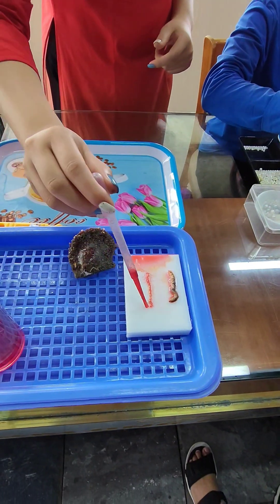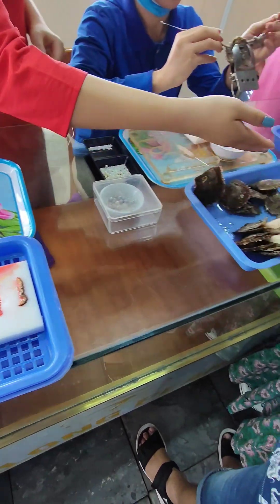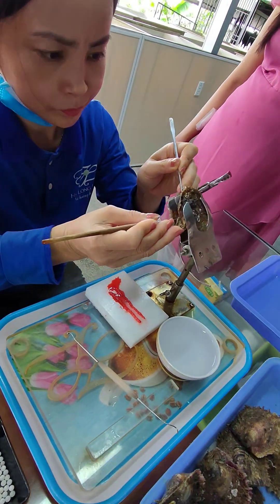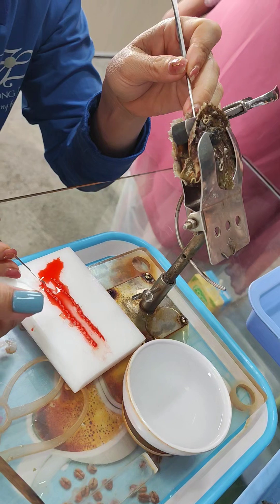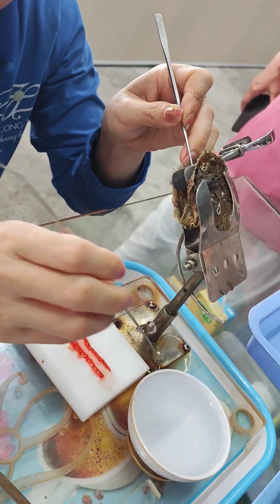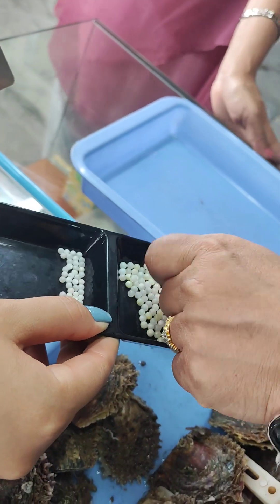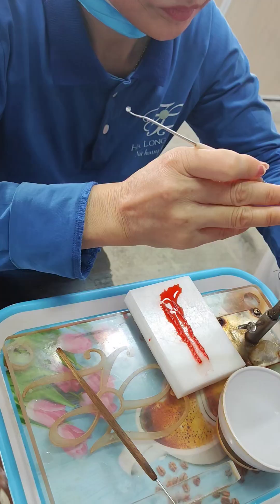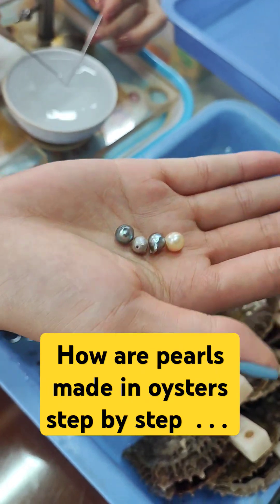शिंपल्यामध्ये मोती कसे बनतात ? How are pearls made in oysters?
How are pearls made in oysters step by step?

How is pearl a formed? The formation of a pearl starts when a foreign substance slips into the oyster between the mantle and shell. This irritation causes the oyster to attempt to protect itself, producing nacre to cover the foreign substance. Over time, these layers form a pearl.